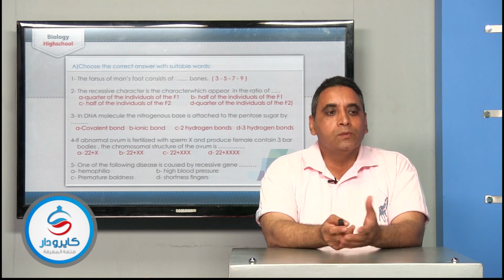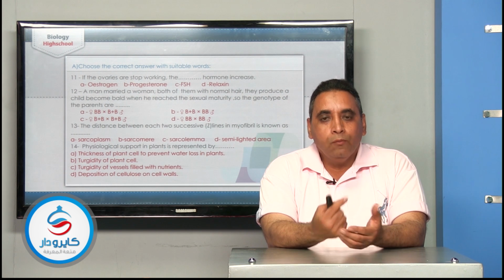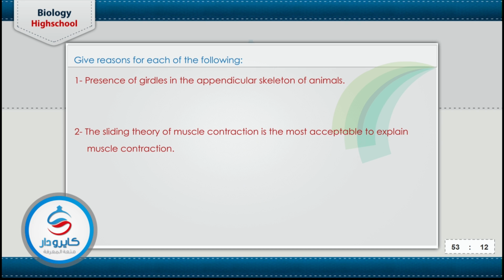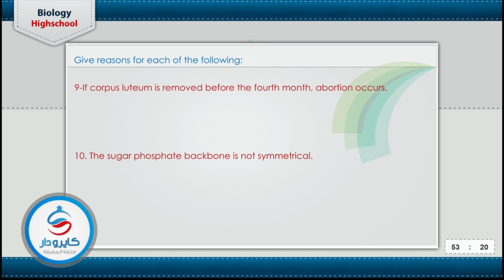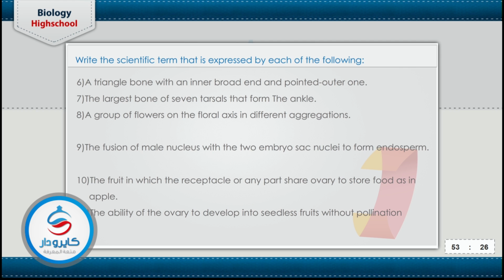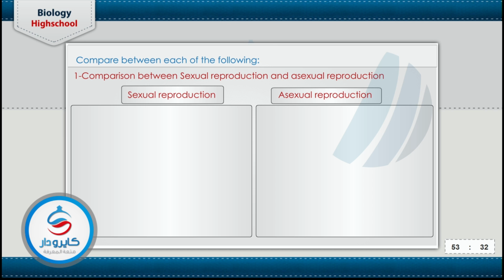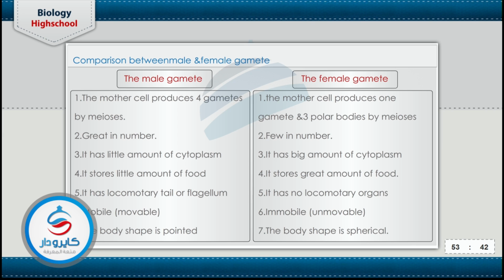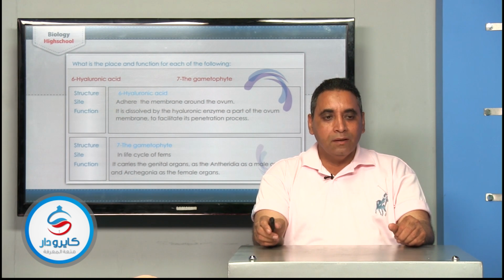أقوى مراجعات ليلة الامتحان فى الأحـياء لغــات لـطلاب الثانويـة العامة